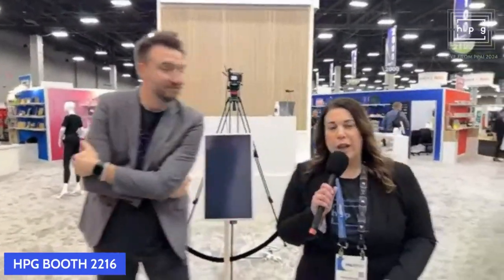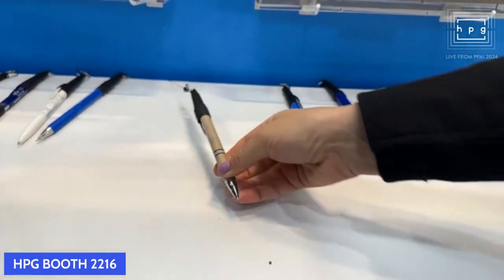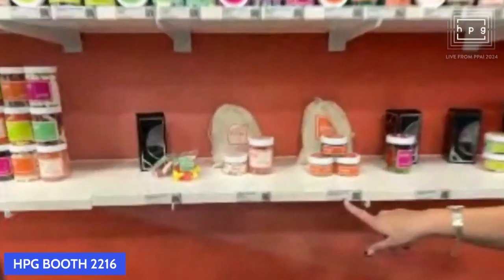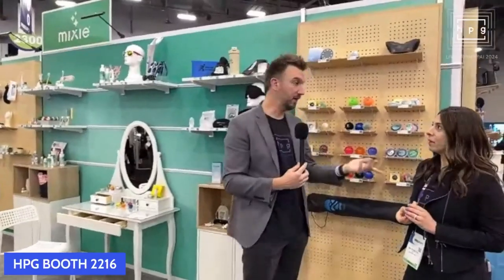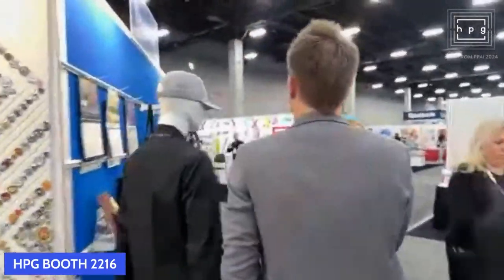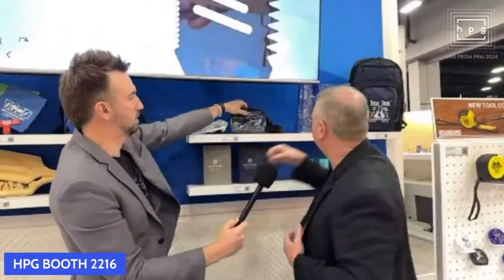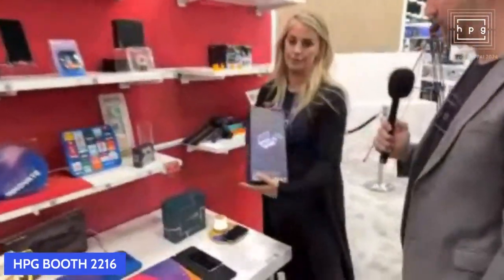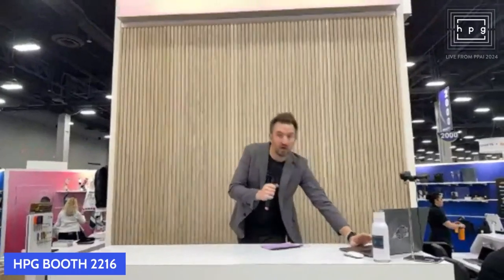HPG Brands Booth Walkthrough | PPAI Expo 2024